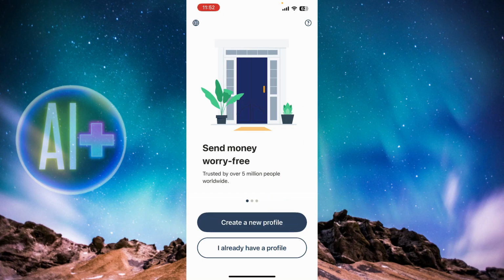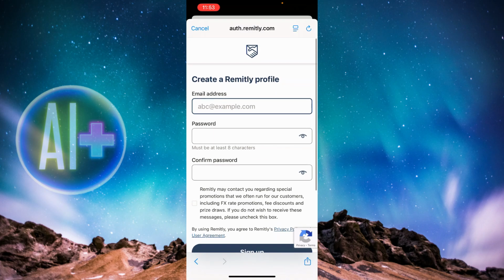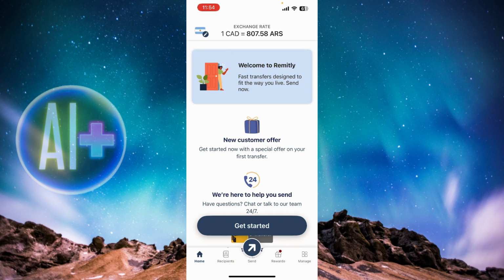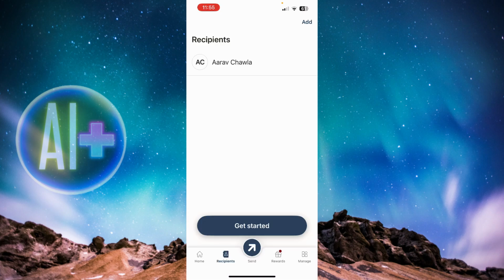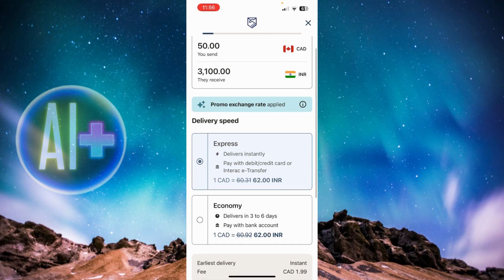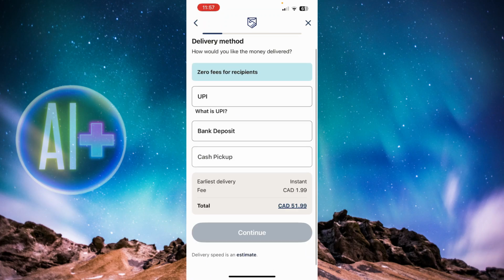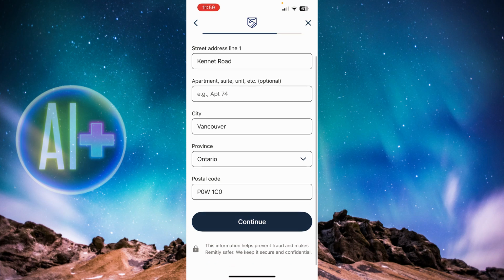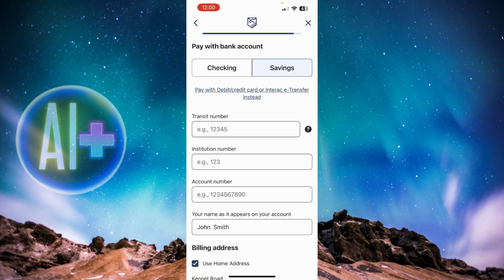How To Use Remitly Money Transfer App | Easy Guide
How To Use Remitly Money Transfer App

Looking for a guide on how to use Remitly app tutorial? In this Remitly tutorial, we'll guide you on how to receive money on Remitly and how to send money through Remitly.